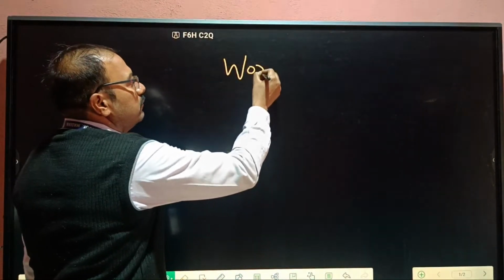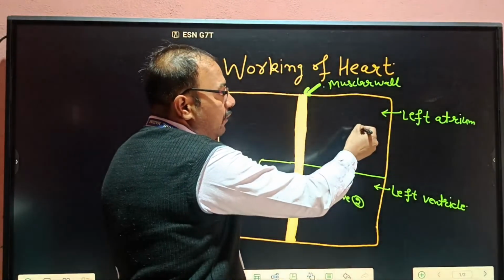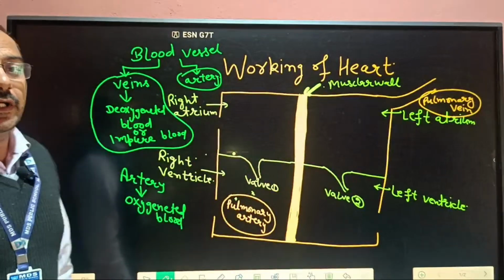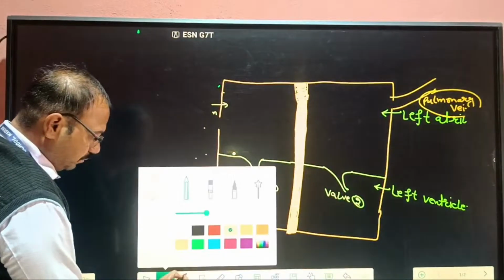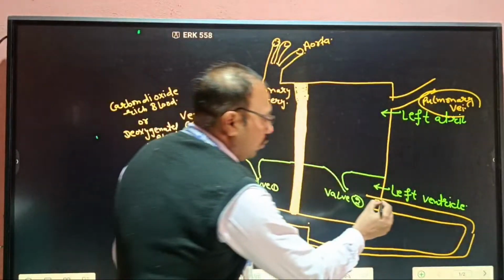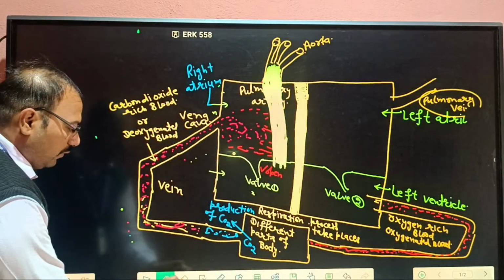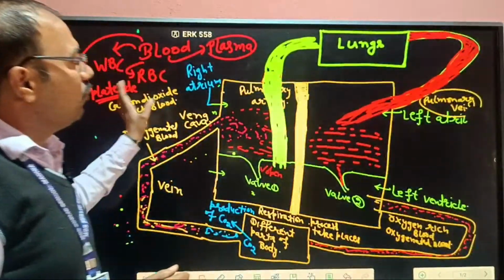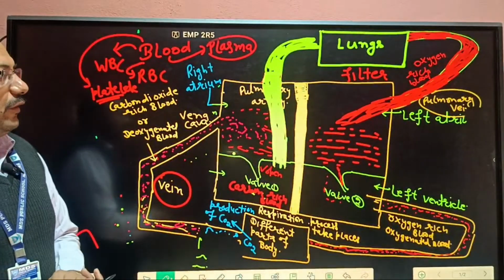Working of Heart | Life Process | Class 10th Biology | CBSE 2024-25 । mds public school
✔️ Class: 10
✔️ Subject: Biology
✔️ Chapter:  Life Process (Chapter 6)
✔️ Topic Name: Human Heart (Part -2) - Life Process | Class 10 Science (Biology) Chapter 1
✔️ Topics Covered In This Video : This YouTube video provides a detailed explanation of  Human Heart  - Life Process from class 10 Science (Biology) Chapter 1 educator Shipra Mam. This video is perfect for high school students and college students who need a Human Heart  from Life Process.
Biology Introduction: Life Process
Structure of Heart
Right Auricle (Atrium)
Overview
In this video, we'll be exploring the fascinating working of the heart, an essential part of the life process, specifically designed for Class 10th Biology students following the CBSE 2024-25 curriculum. At MDS Public School, we believe in providing high-quality educational content to help students excel in their exams. The heart is a vital organ that pumps blood throughout the body, supplying oxygen and nutrients to various tissues. Understanding its working is crucial to comprehend the overall functioning of the human body. Our expert teachers at MDS Public School will guide you through the structure and functions of the heart, making it easy for you to grasp the concepts.